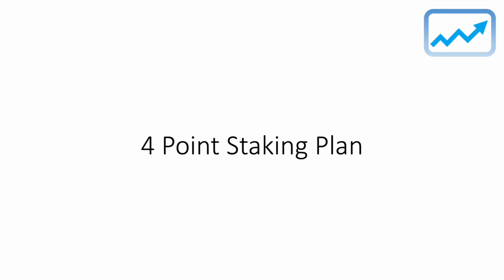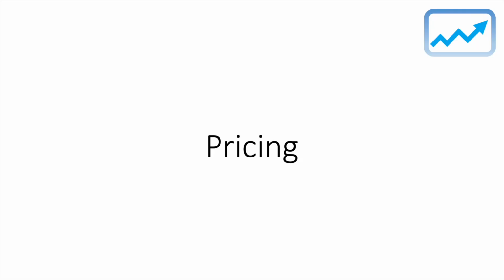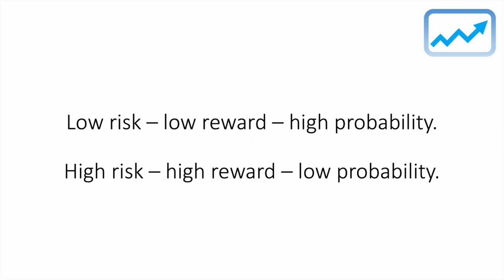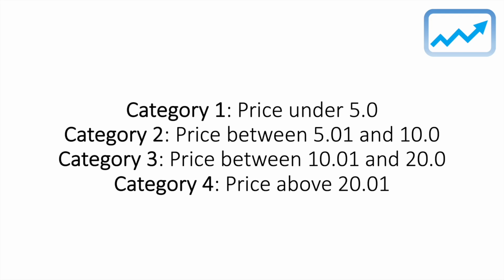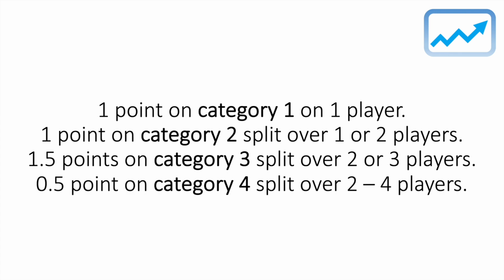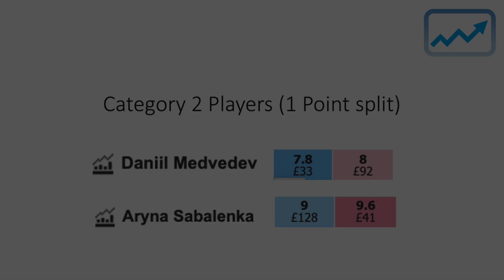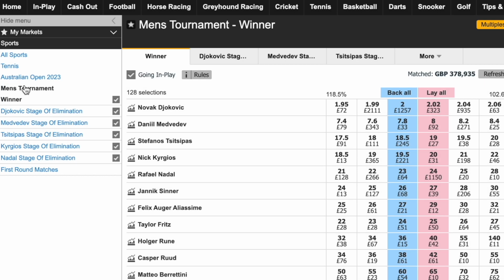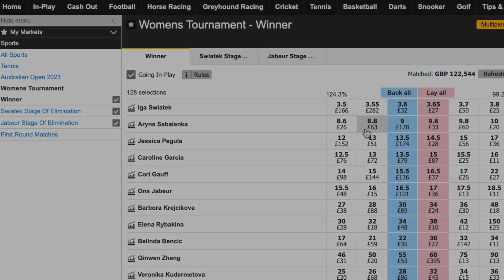Betfair Tennis Trading Strategy: Australian Open Pre Tournament Strategy Selections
In this video, I show you my selections for my pre-tournament strategy from my video from July 2022 link below in which I show you how to implement this strategy to profit from pre-tournament prices. Here I show you my selections for the Australian Open

Get on the invite list for Platinum Traders: Enrol for free

Build a side hustle business today: Claim your free Side Hustle eBook "5 Online Side Hustles That You Can Start Today"